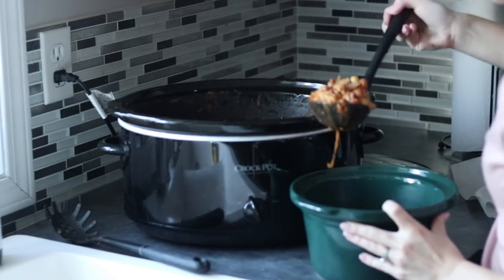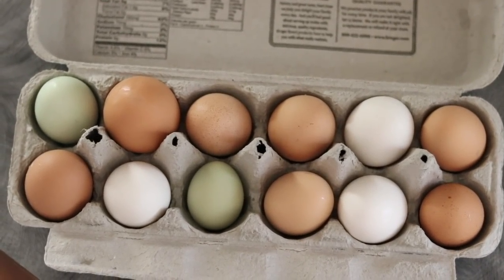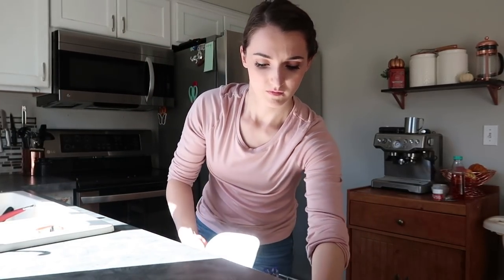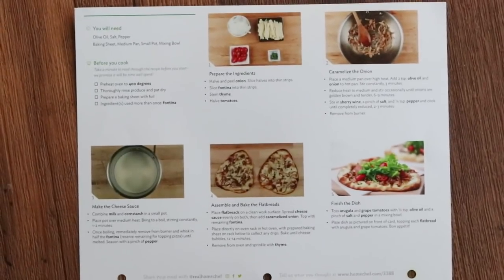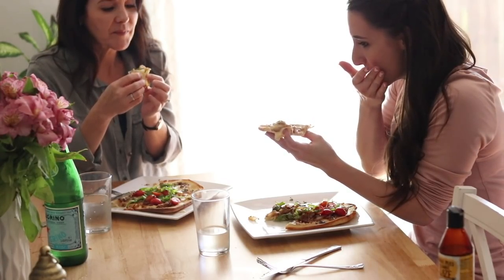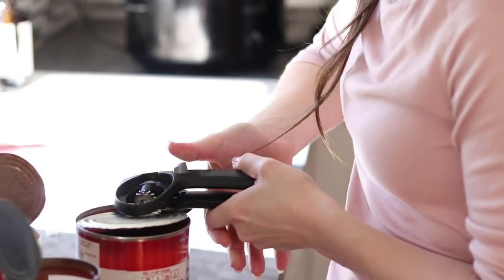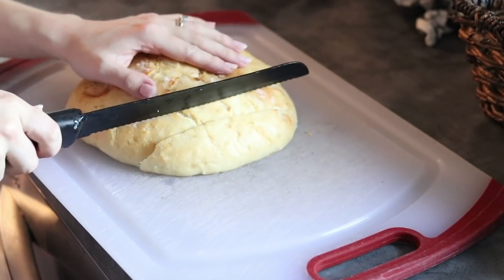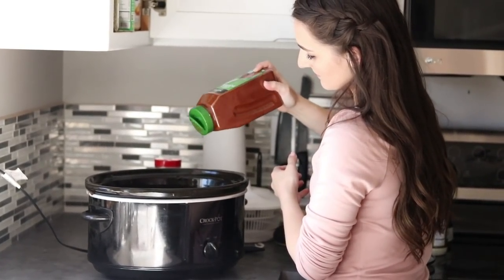Cozy FALL MEALS ft. my VEGETARIAN MOM! | Homemade Bread, Crockpot Dinner | WHAT I EAT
Today I'm sharing with you an Autumn version of what I eat in a day featuring my lovely mama! Get $30 off your first Home Chef box by clicking on this and using the code NATALIE30. It was lovely spending time with my mom working together, eating and preparing a meal for my sister Sarah who just had a new baby! Note: always check with a new mother when bringing her a meal. Some new moms have dietary restrictions. Beans and other gassy foods are sometimes avoided by nursing mothers.

"Viva Vallenato! - Italian Folk Song Lu Mastru Custureri" (with Alessandra Belloni)
"Autumn Leaves" by Miroleon
“Light ‘Em Up” by Daniel Kadawatha ft. Dinah Smith

Italian slow cooker Chilli Recipe:
1-2 bell peppers diced
1 large onion diced
2 cans each of :
   Garbanzo Beans
   Kidney Beans
   White Kidney Beans (cannellini beans)
12 oz can of crushed tomatoes
3 tbs (more or less) of Italian seasoning
3 tbs chilli powder
Combine ll ingredients in slow cooker and set to HIGH for 3 hours or LOW for 5 hours. Check and Stir periodically. Serve over pasta or rice and top with parmesan and mozzarella cheese.

EASY ARTISAN BREAD:
-5C Flour
-1 Tbsp yeast
-16-18 oz hot water
-2 Tbsp olive oil - 2 tsp salt
-Extra flour to handle dough
Dissolve 1 Tbsp yeast in 8oz warm water. When bubbly (10 minutes) add 5 cups flour, 2 tsp salt, 2 Tbsp olive oil. While mixing with dough hook (or by hand) add additional 8-10 oz of warm water until you have a wet dough, The dough has to be wet, almost like a batter, but dry enough to pick up with floured hands. Place on floured surface, cover let rise for 25 minutes. With floured hands, divide dough and place in rounds onto sprayed cooking sheets, score top of loaves with sharp knife. BEFORE preheating your oven, place at the bottom of your oven, on the lowest rack, an oven proof pan. Fill pan with water. Preheat oven to 450 degrees. When oven reaches temperature, CAREFULLY open oven door, steam will escape so go slowly so you don't steam burn yourself. Bake bread for 20-25 minutes. When done, again, slowly open the oven door and remove bread. Leave pan of water until oven cools down enough to safely remove without chance of burning yourself. Let bread cool and ENJOY!

I’m Natalie Bennett, a 25 year old video maker who loves vlogging my life with my sweet hubby and our TWIN boys and baby girl!

nataliebennettvlogs(at)gmail(dot)com

Mercari App (not sponsored, however if you sign up, I get $2 and YOU get $2!) enter code: ZRDUWQ